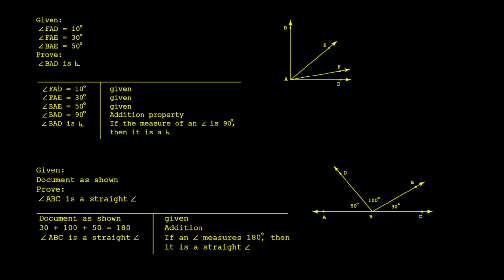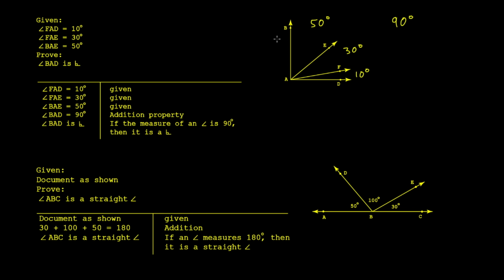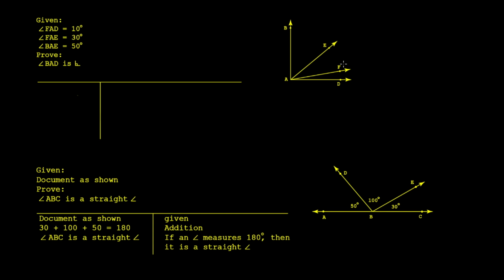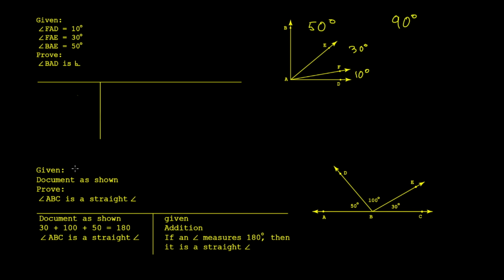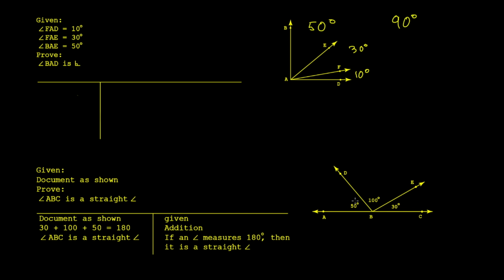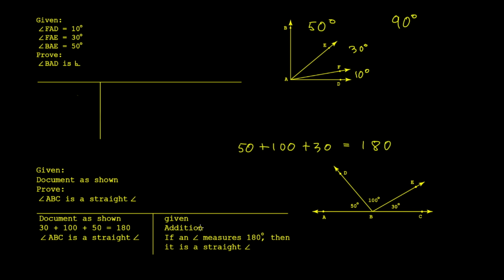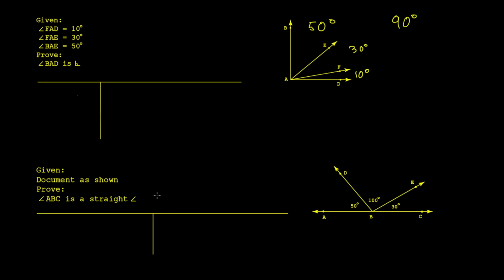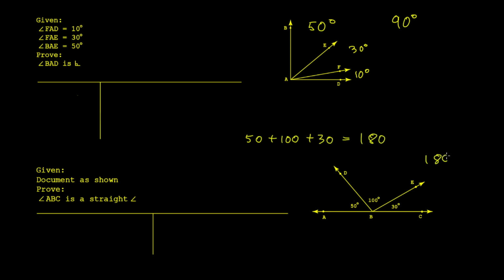Begining Proofs , Addition